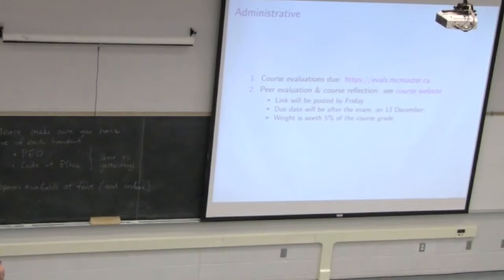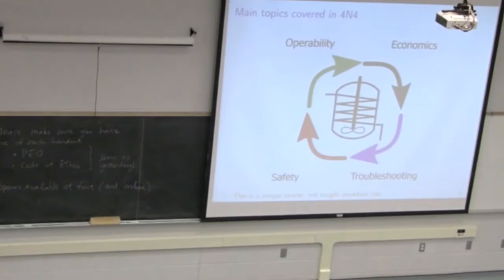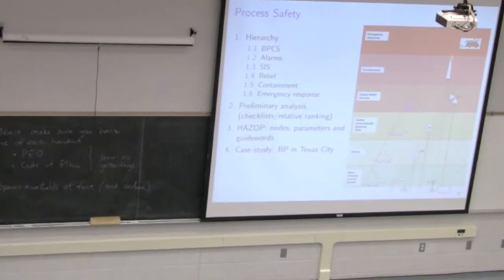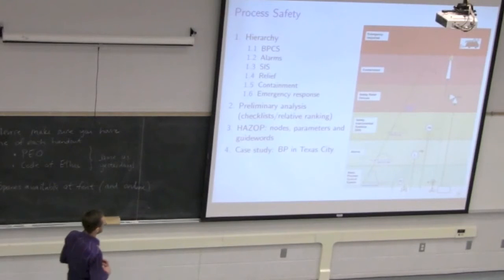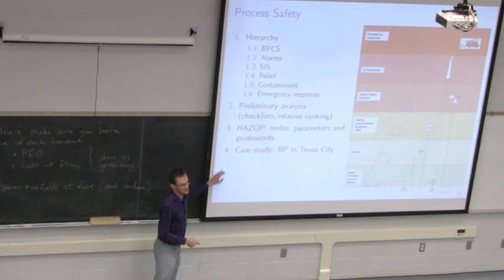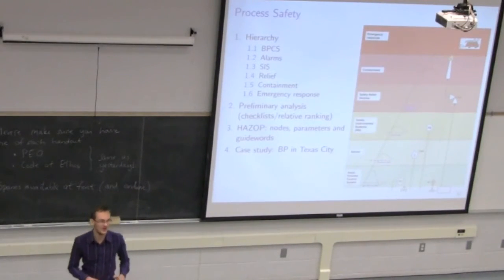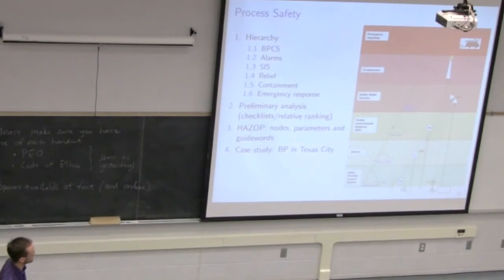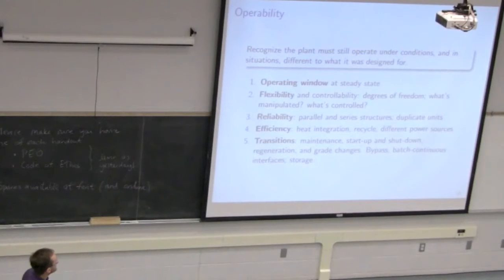4N4 2013 Class 14D